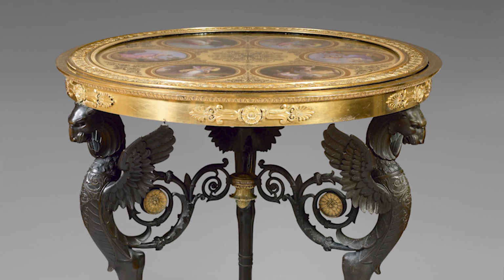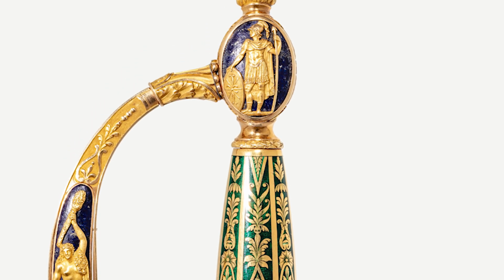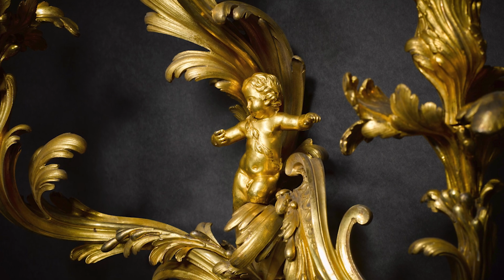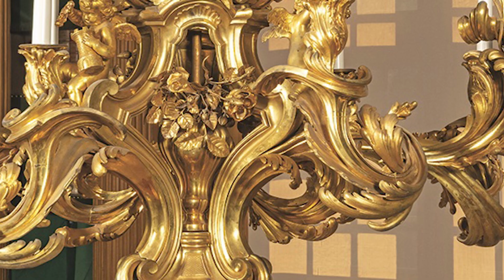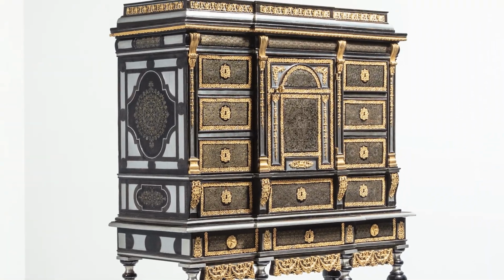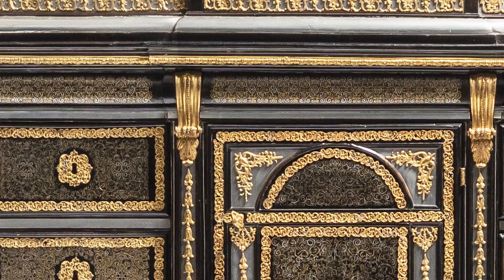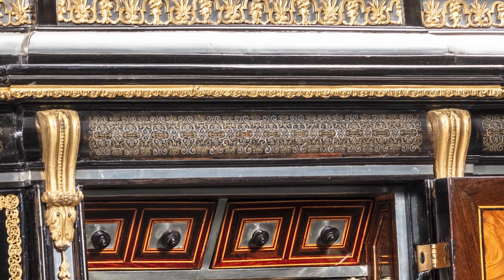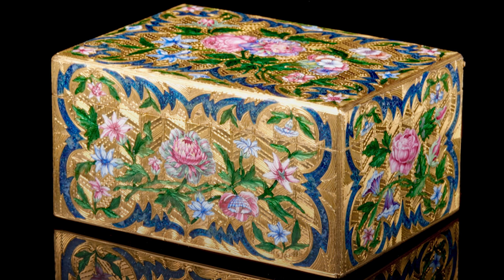Treasures: Celebrating the Finest of French Decorative Arts in London and Paris | Sotheby’s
For the first time since its inception, the iconic annual Treasures sale, which has been exclusively held in London until now, is expanding with a Parisian chapter. This unique event brings together exceptionally rare lots from some of Europe’s most illustrious royal and aristocratic families, celebrating the grandeur of 17th- and 18th-century decorative arts.

In this video, Sotheby’s Decorative Art specialists showcase extraordinary French Art pieces that highlight the artistic exchanges and influences across Europe during this period. Featured lots include a Louis XIV Gilt-Bronze Cabinet (circa 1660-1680), a stunning fusion of intricate filigree and thread marquetry, as well as a set of four Louis XV light wall appliques (circa 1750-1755), which epitomize the elegance of the Rococo style.

This exceptional sale will take place in London on 4 December and in Paris on 11 December.